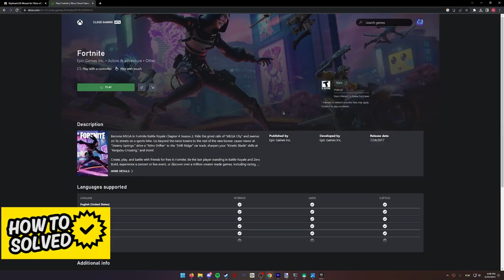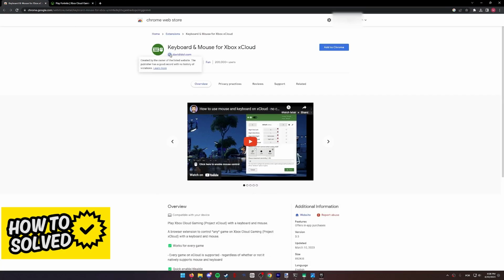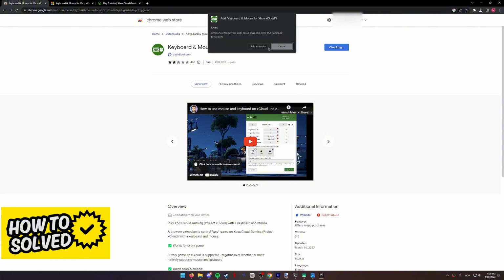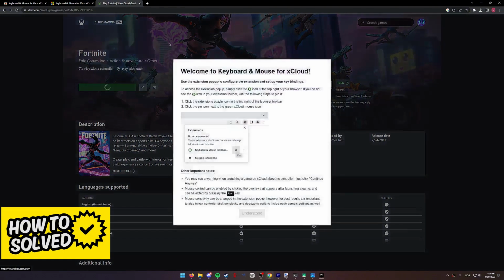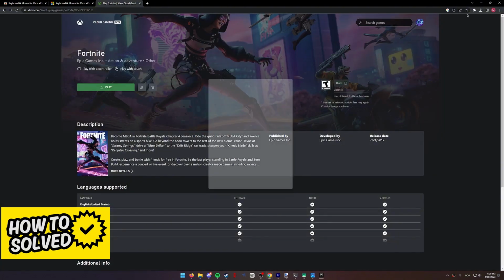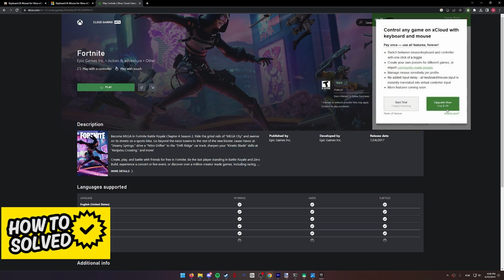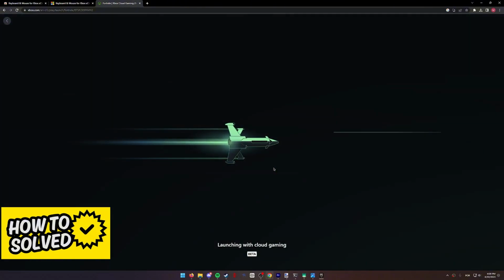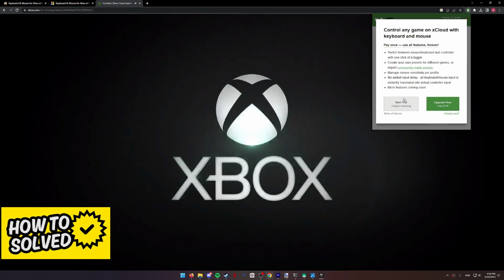[Easy Guide] How To Navigate Fortnite With Keyboard and Mouse on Xbox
In this video I will show you [Easy Guide] How To Navigate Fortnite With Keyboard and Mouse on Xbox